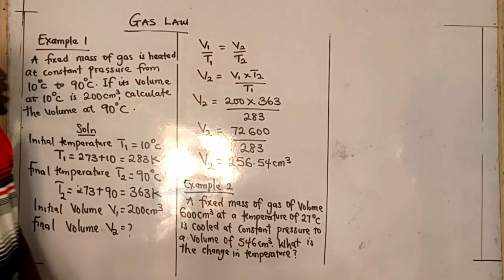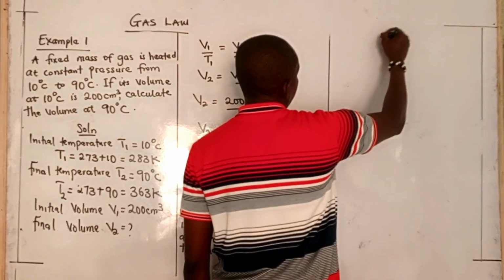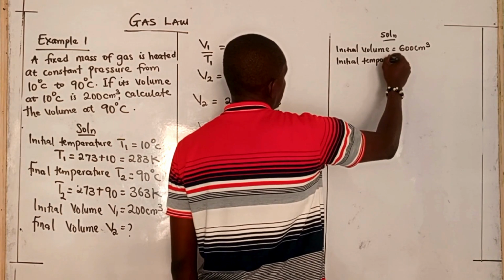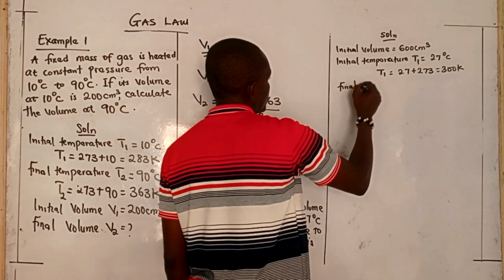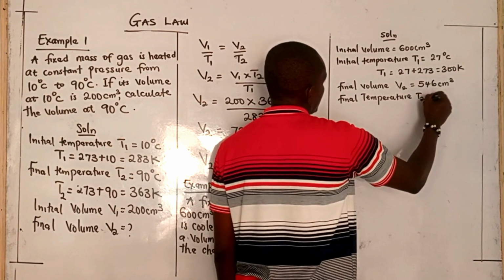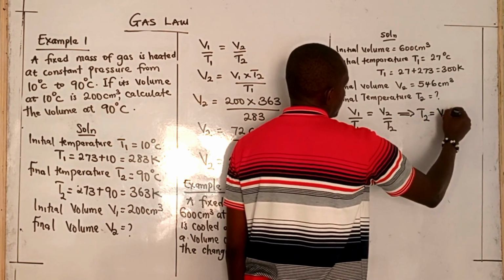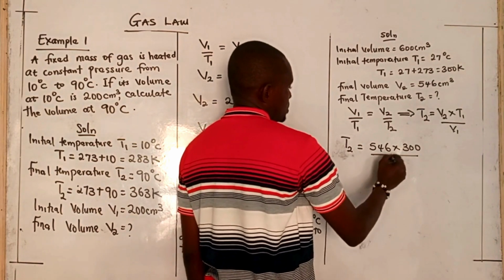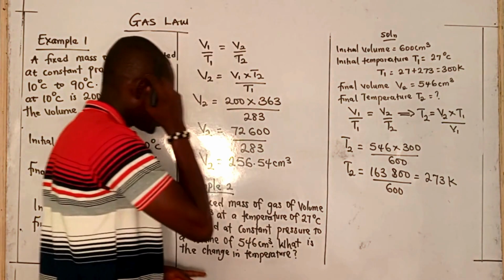CHARLES' LAW PART 3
In this video, we break down Charles' Law, one of the fundamental gas laws that explores the direct relationship between temperature and volume at constant pressure. Learn how heating or cooling a gas causes it to expand or contract and see real-life examples to make the concept easy to understand. Perfect for students studying physics or chemistry, this explanation will help you grasp the key ideas behind gas behavior and temperature changes.